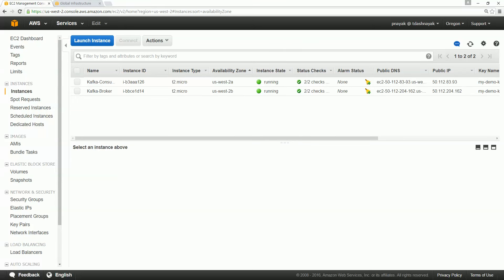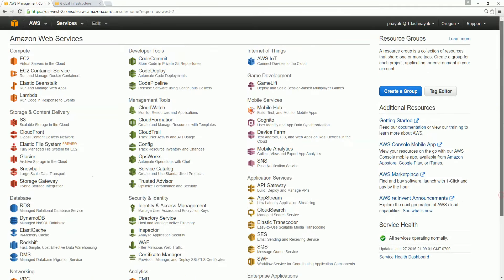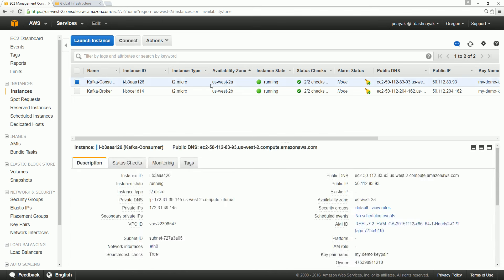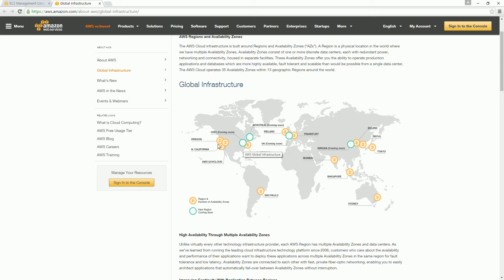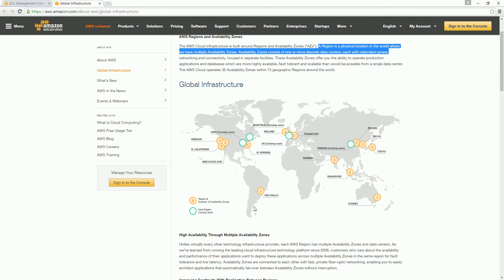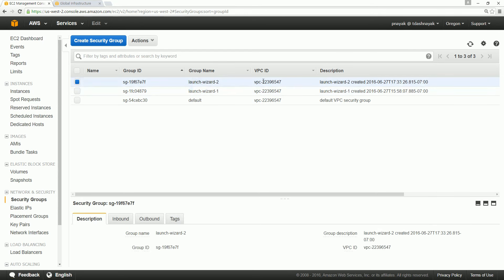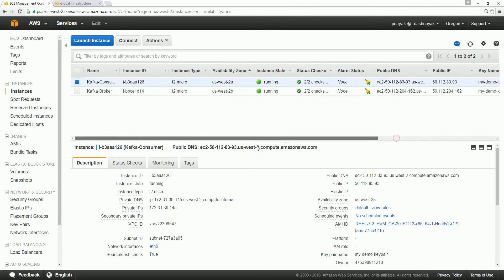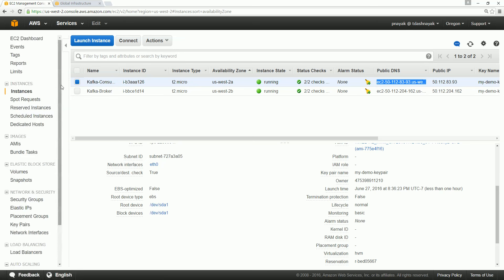More on AWS Dashboard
Where we are learning a bit more about AWS Dashboard